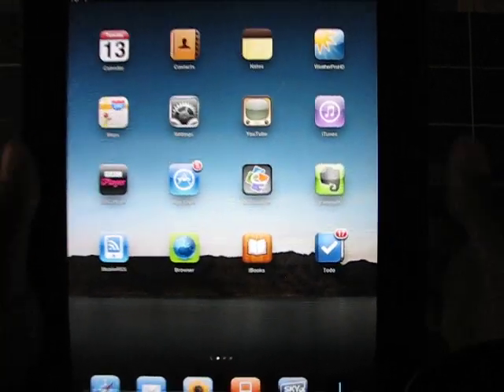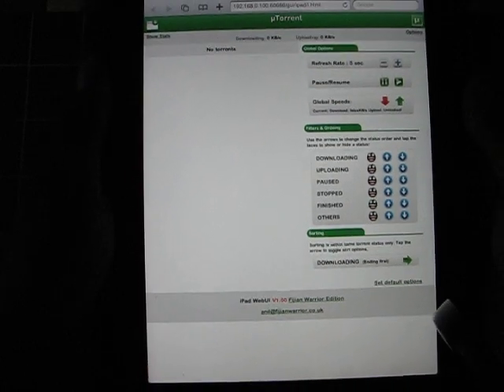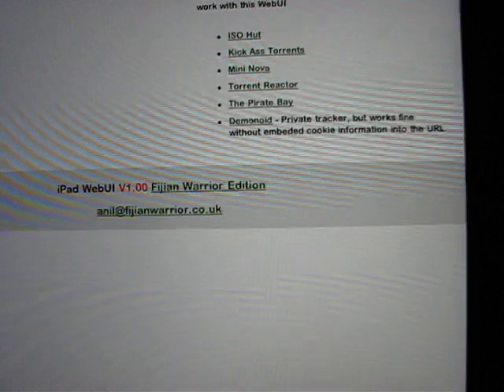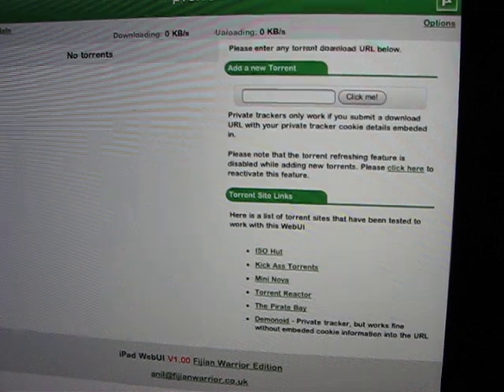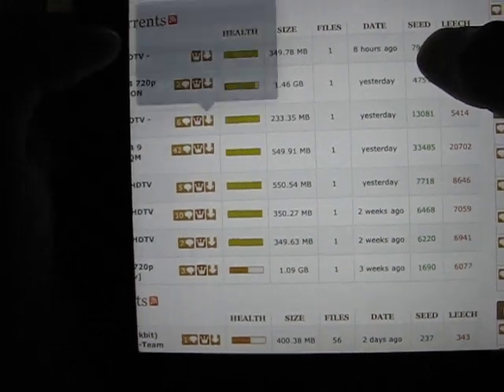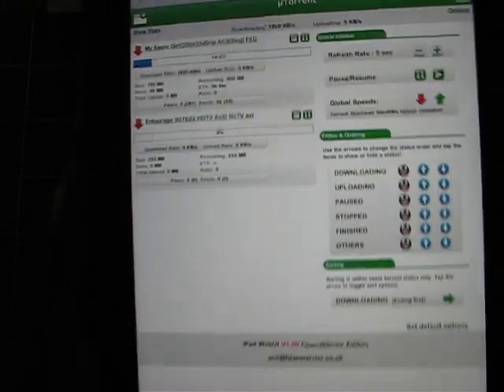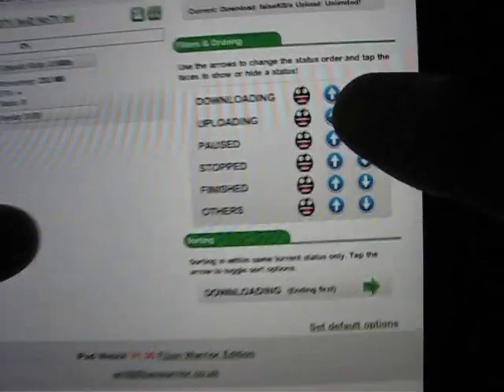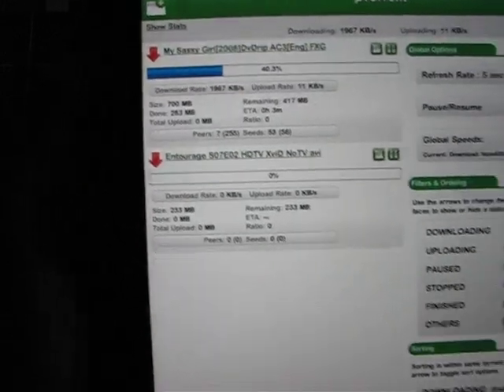iPad uTorrent WebUI (Fijian Warrior Edition)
A demonstration of my new uTorrent API for the iPad.